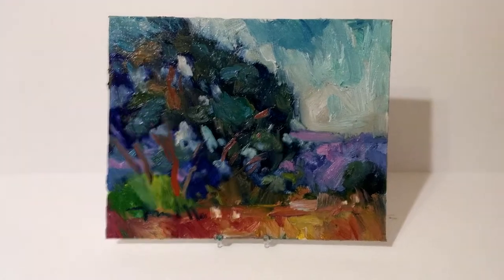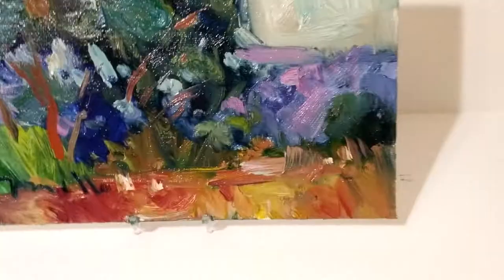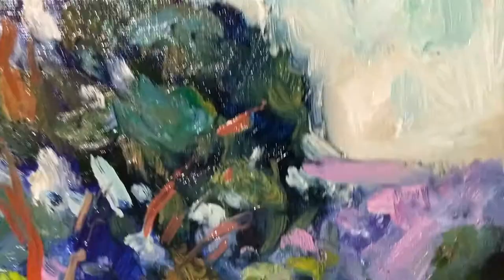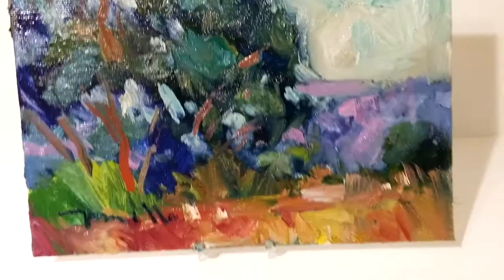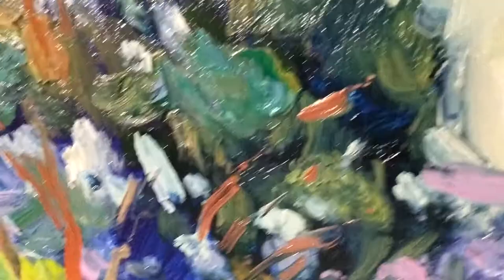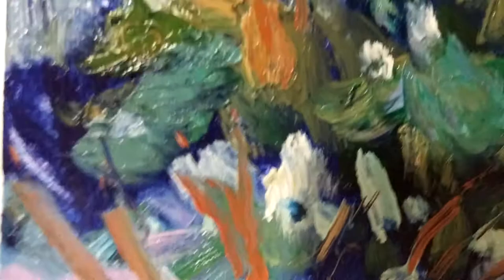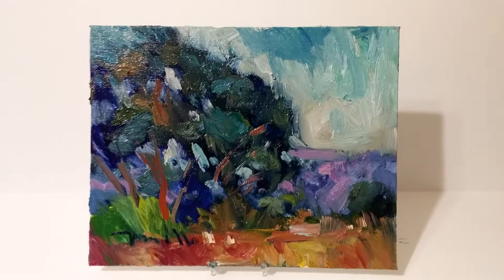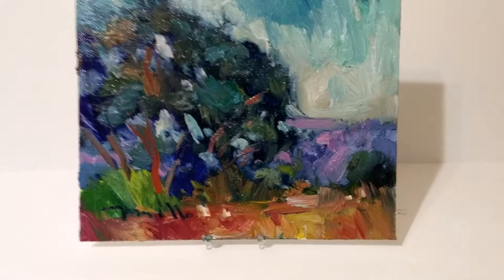Contemporary Impressionism Landscape Oil Painting by Artist Jose Trujillo 0174